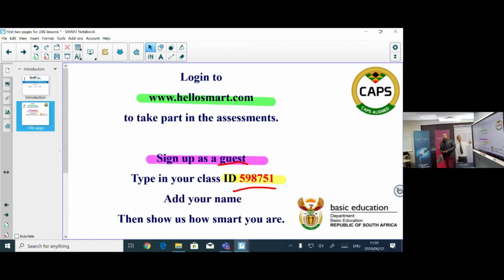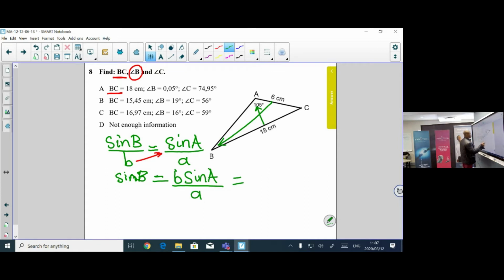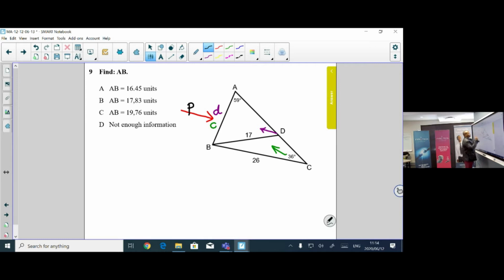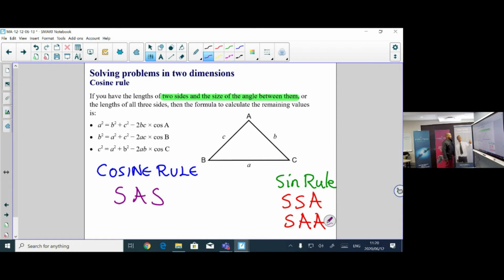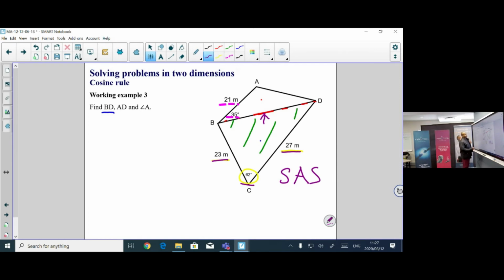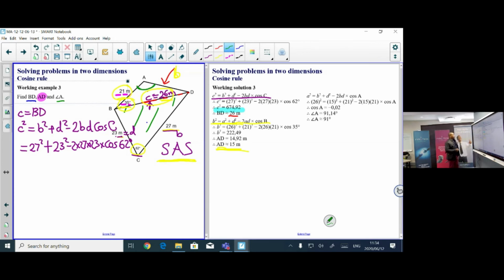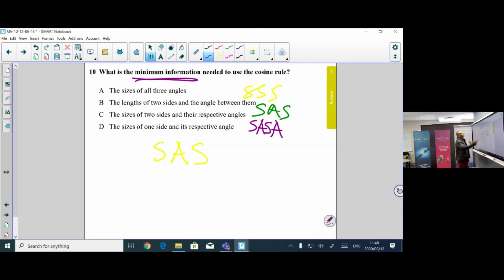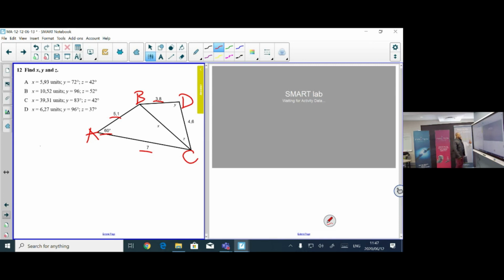Gradae 12 Trigonometry Lesson on Solving problems Part 2